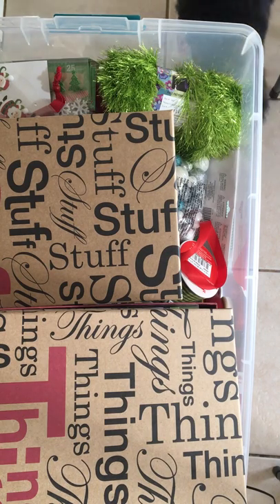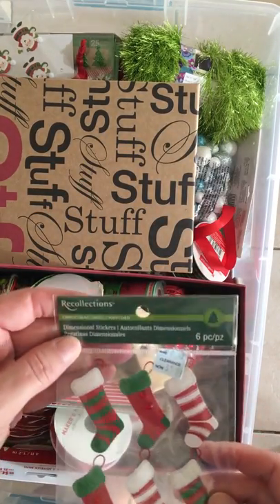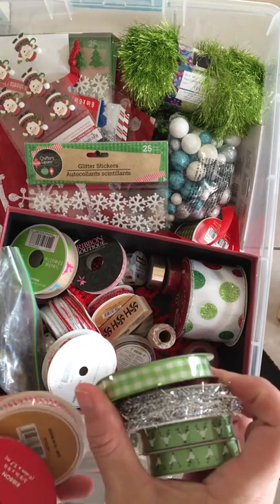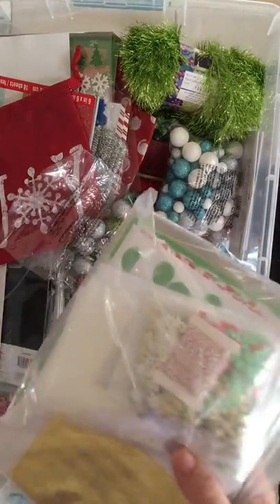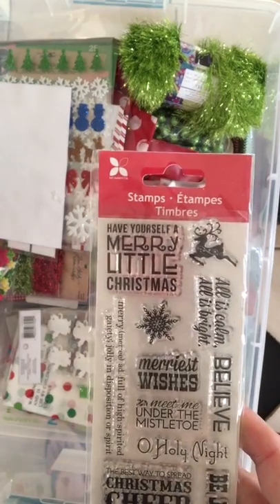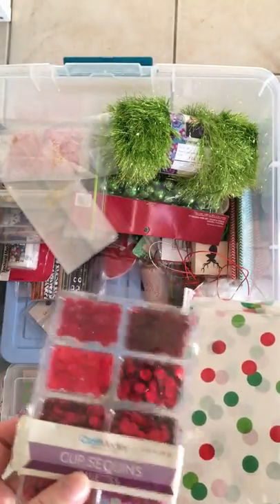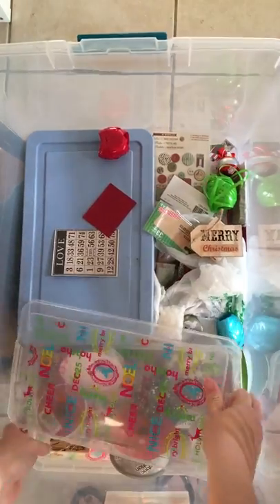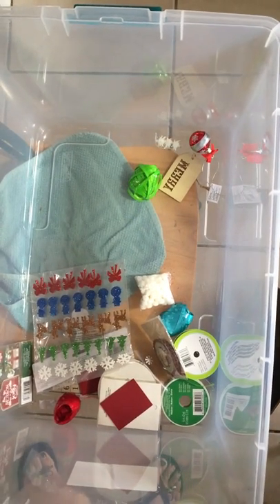What’s in my Christmas craft bin?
Hi!  Today I’m sharing what’s in my Christmas craft bin.  I’m getting ready for the Christmas crafting season and I’m determined to use up my stash!